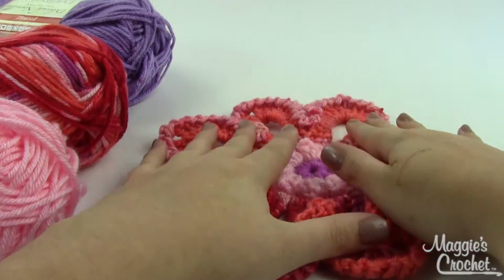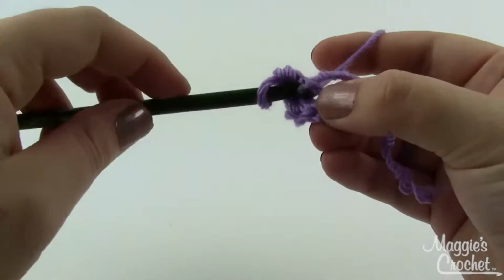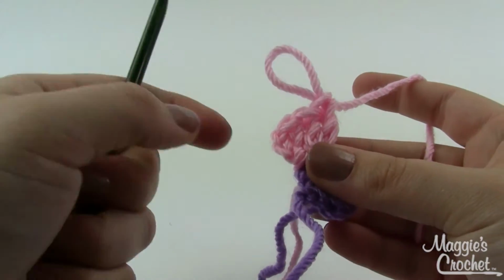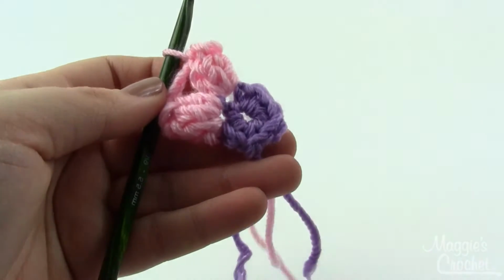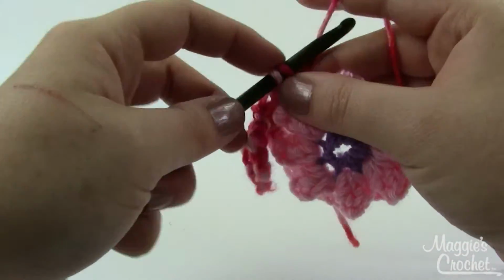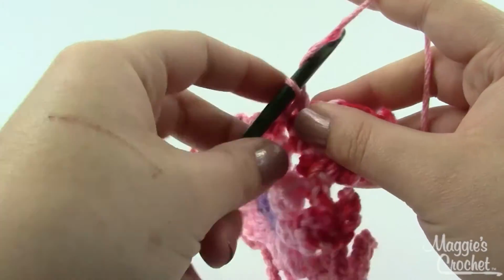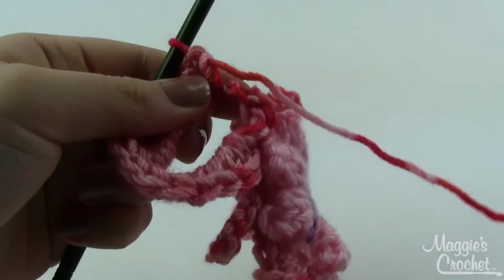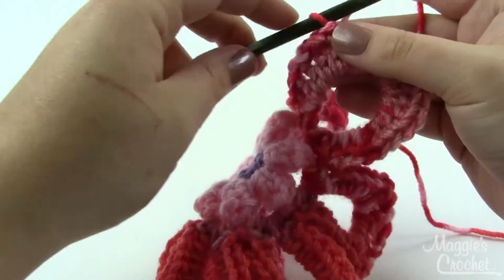Valentine Flower Free Crochet Pattern - Left Handed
REQUESTS WELCOME!!!